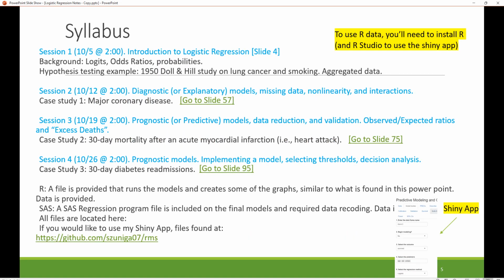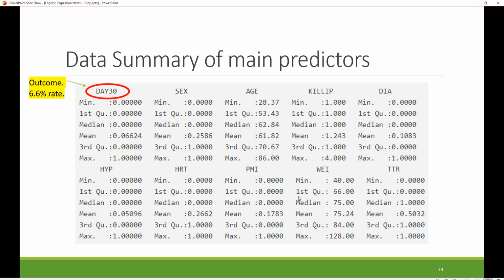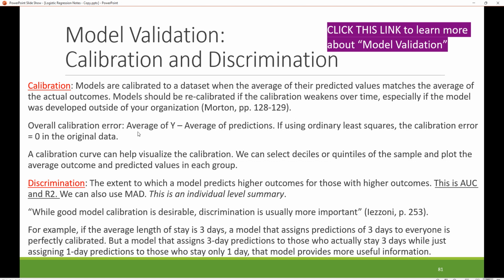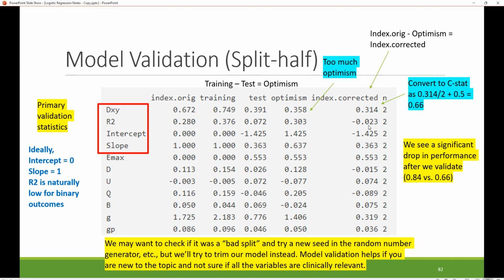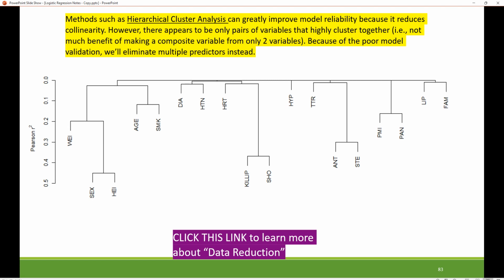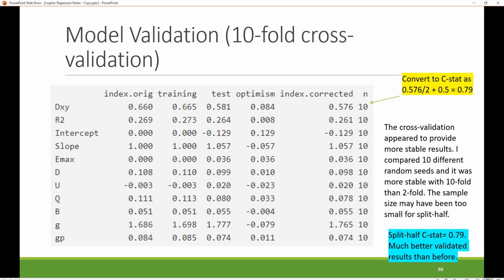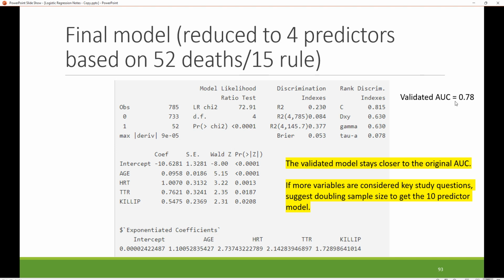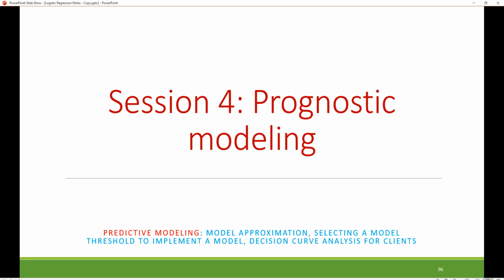Logistic Regression Session 3